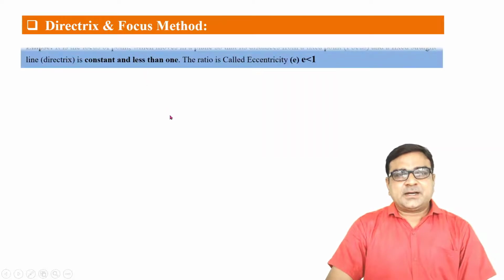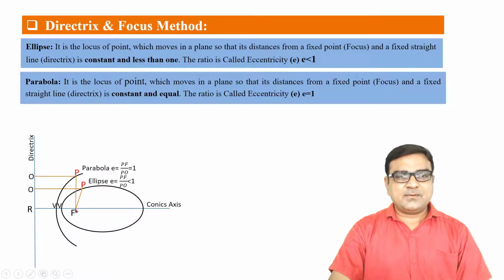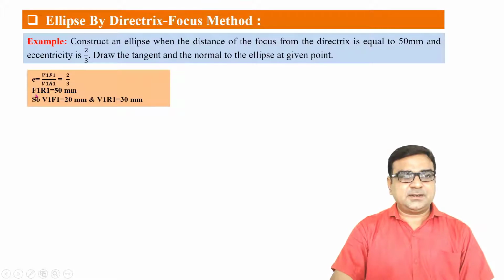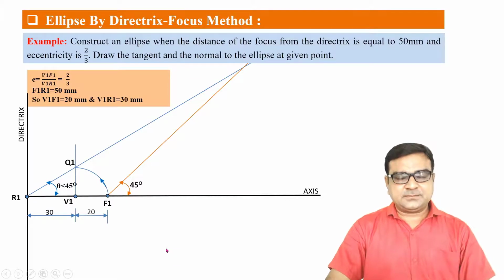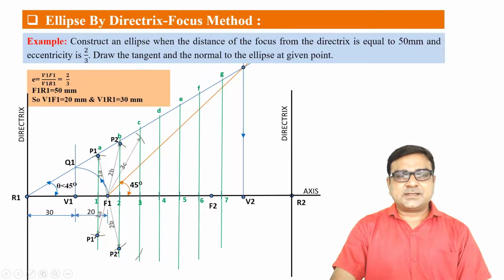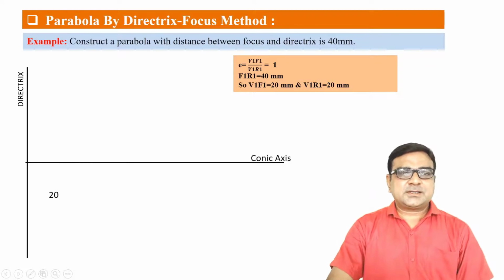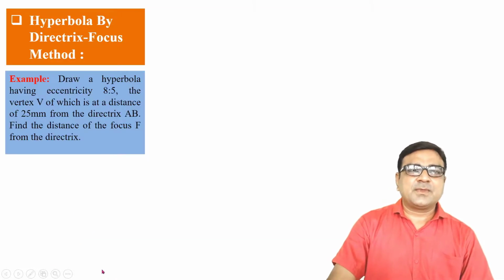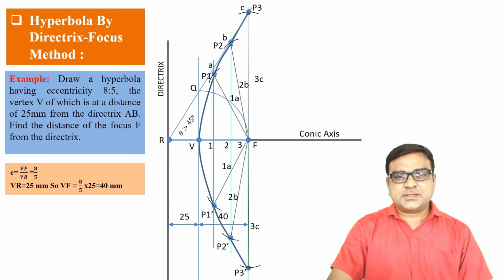Lec-10_Curves_Directrix and Focus Method | Engineering Graphics and Design |First Year